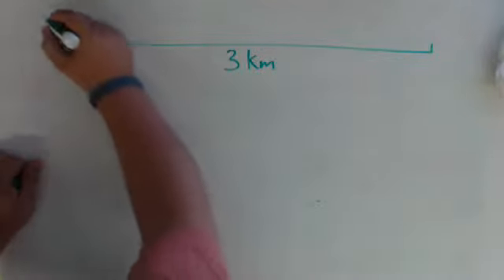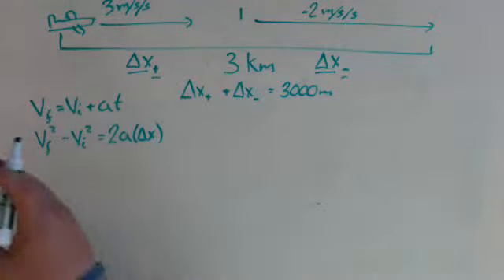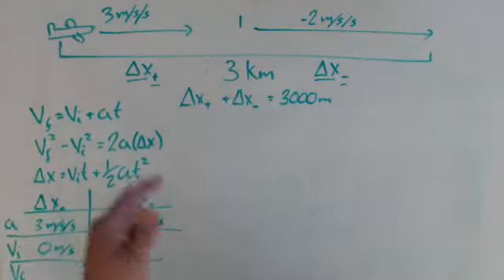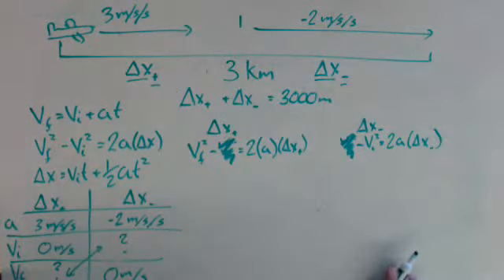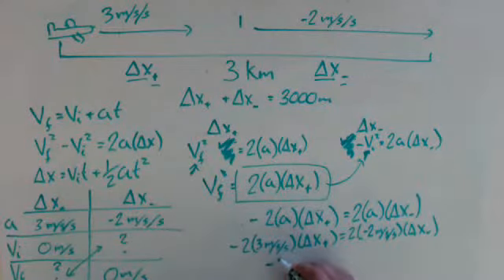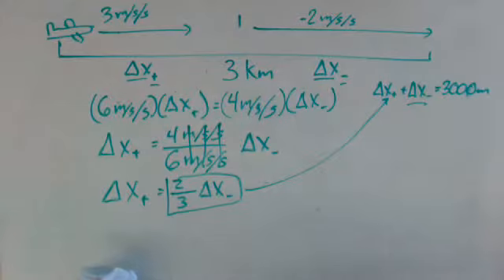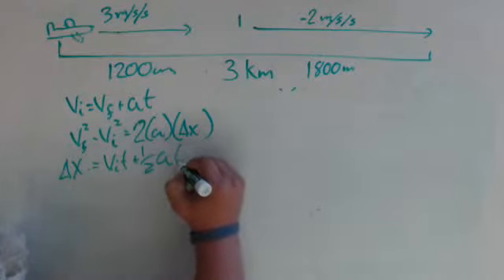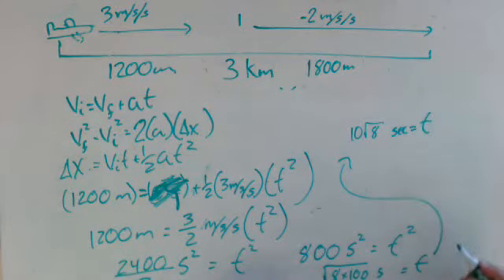Kinematics Honors Physics 7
Eighth problem in the guided practice section of kinematics.